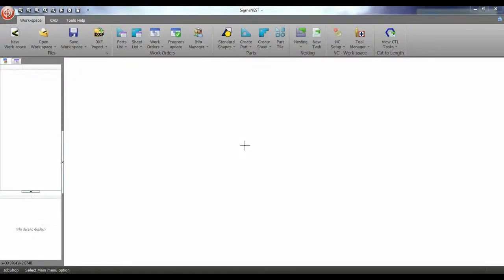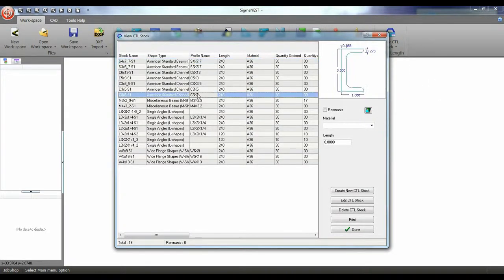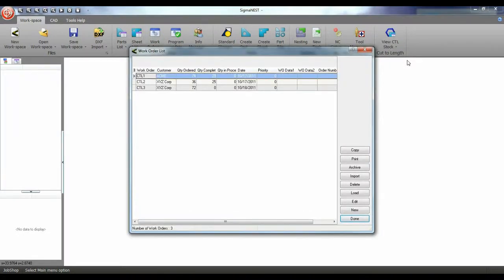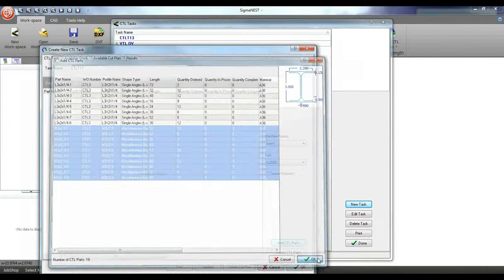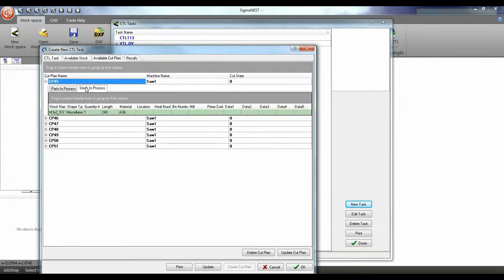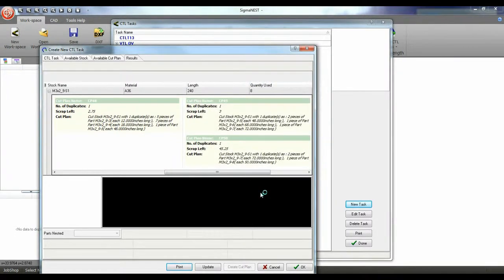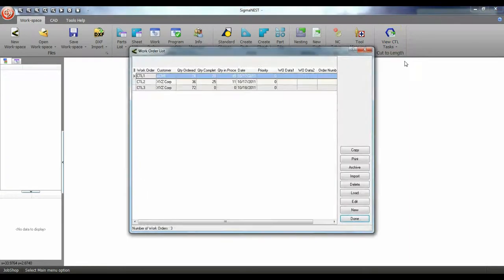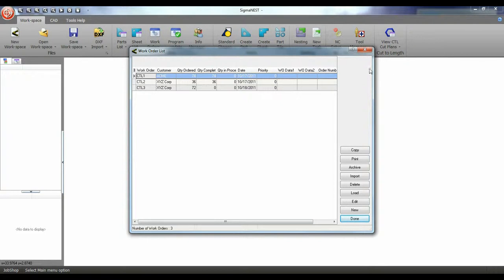Cut to Length Overview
An overview of the Cut to Length feature in SigmaNEST. For more information on Cut to Length